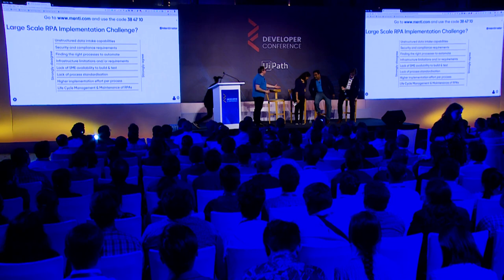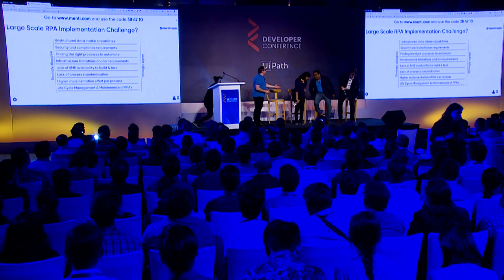UiPath DevCon 2019: Best Practices for Large Scale Implementations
Each large scale implementation has its own challenges, but, when viewed from a development perspective, many of these could turn out for the best or be easily avoided. Join Boris Krumrey (UiPath), Bala Arumugam (UiPath), Sven Manutiu (Roboyo), and Trapti Kalra (Wipro) explain how to avoid the pitfalls of large scale implementations, at the UiPath DevConf 2019 Partners Best Practices Session.